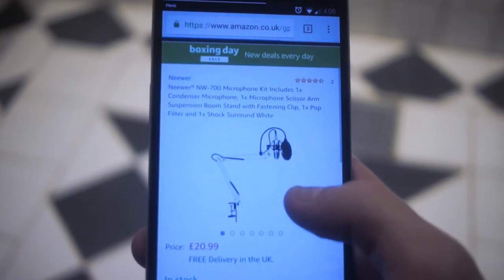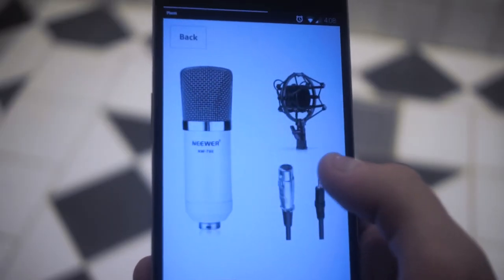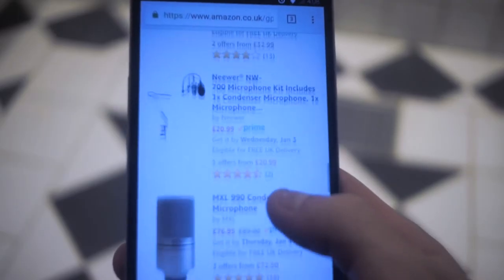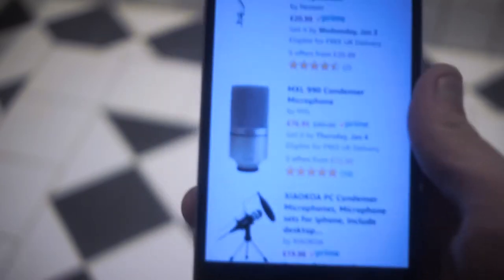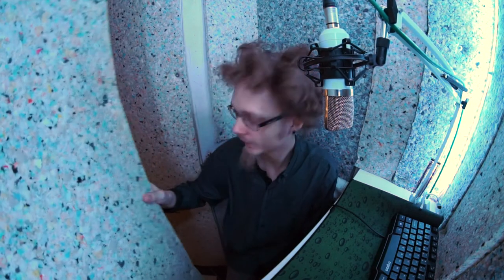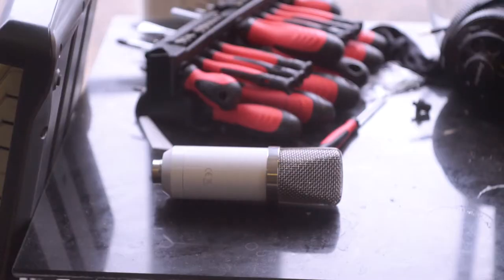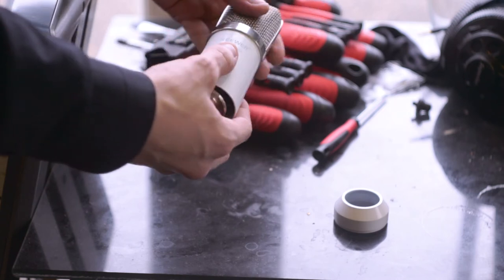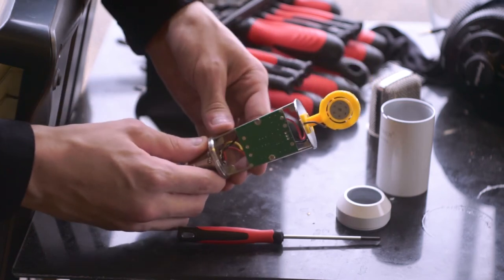Neewer NW-700 Mic Kit - Not a piece of sh*t?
This time we're taking a look at the Neewer NW-700 mic kit, or one of the several varieties it comes in from amazon.co.uk. Should anybody spend their hard earned money on a kit so cheap? Let's find out.